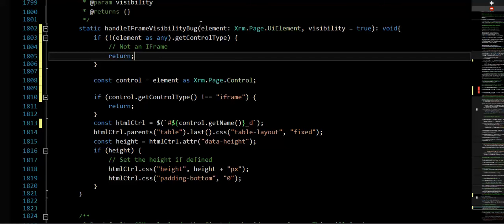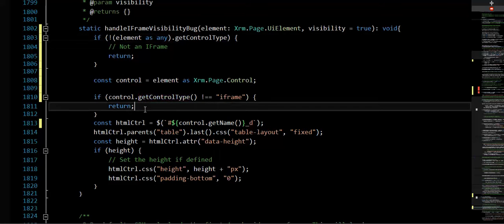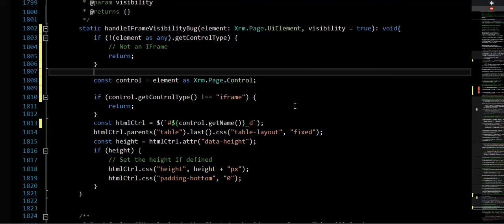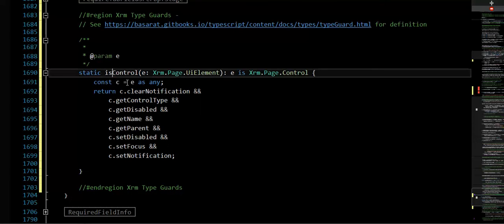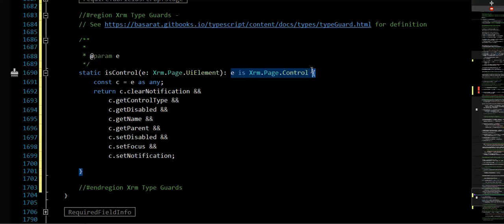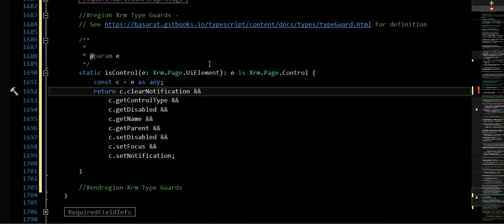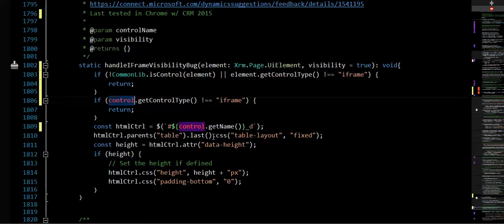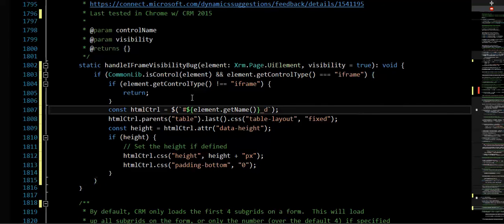TypeScript Tricks! User Defined Type Guards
In this video I show how to create and use a User Defined Type Guard and talk about some of the reasons why it is so awesome.